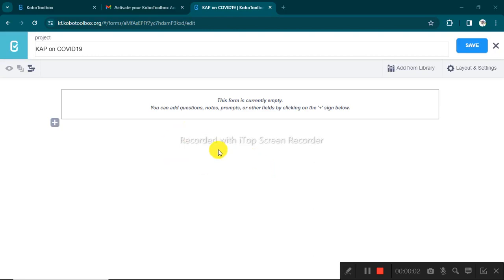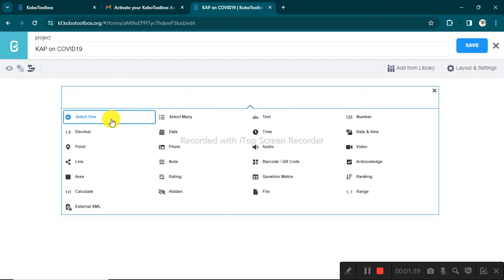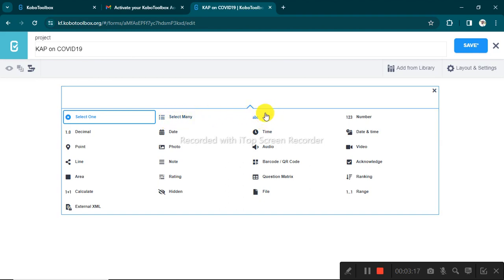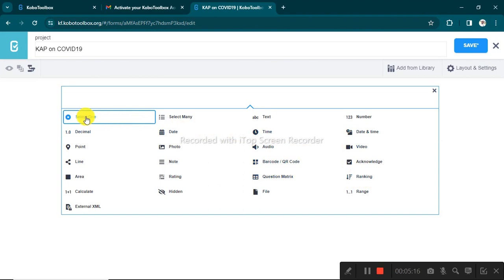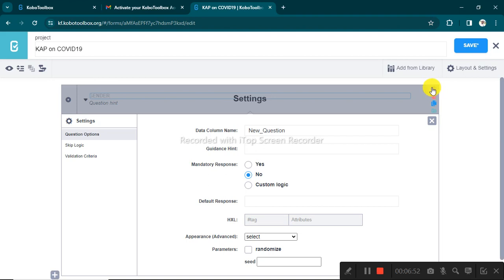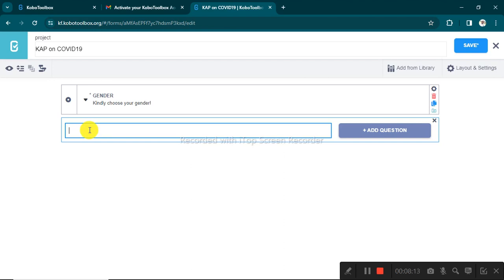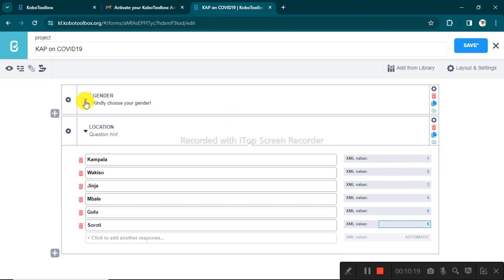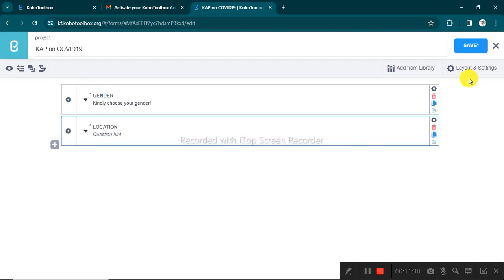2 Adding questions to your project